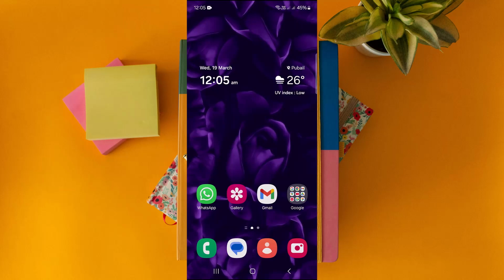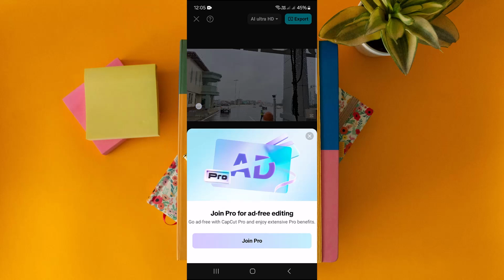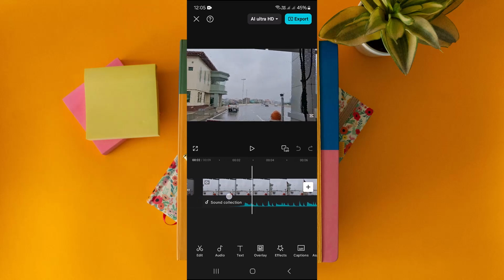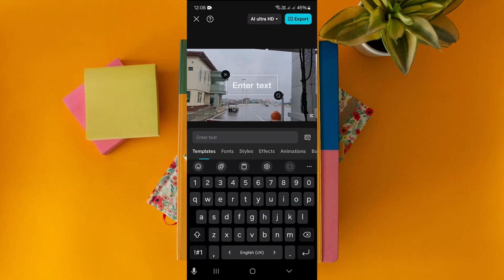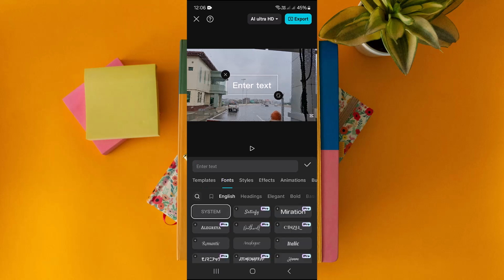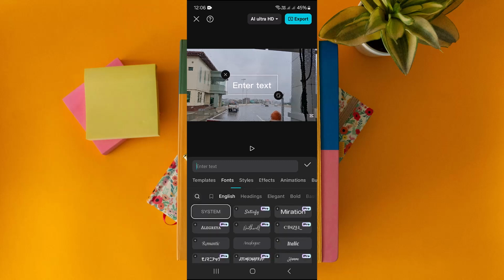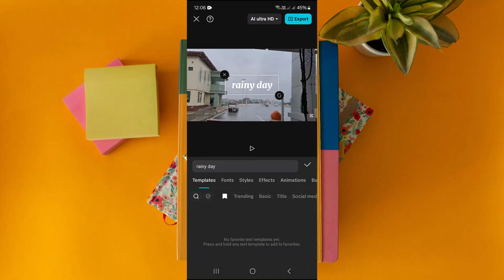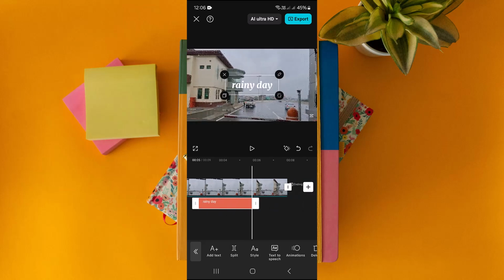How To Add Captions In Capcut - Full Guide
Do you want to know how to add captions in capcut ? Then this is the video for you!

This is a step-by-step tutorial on how to add captions on capcut  full guide on this.